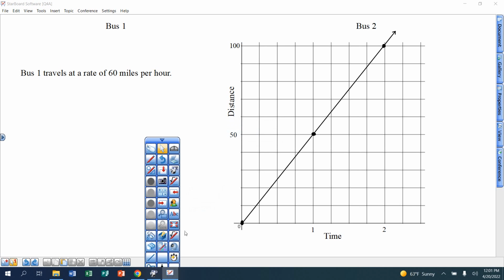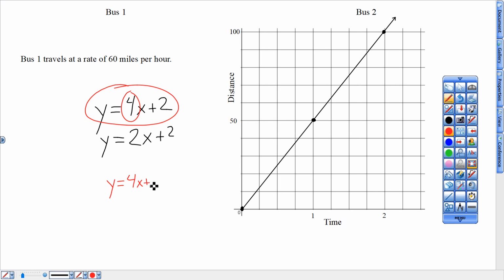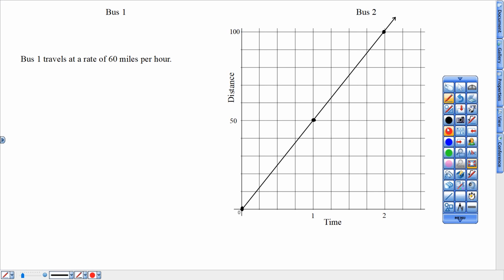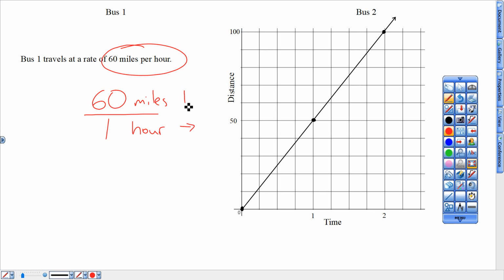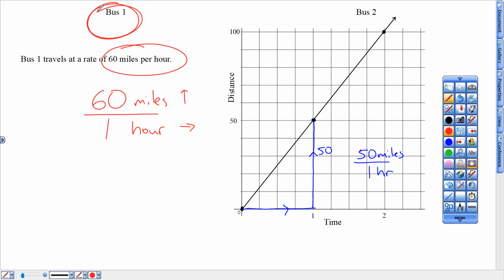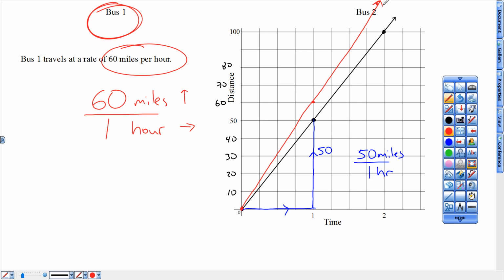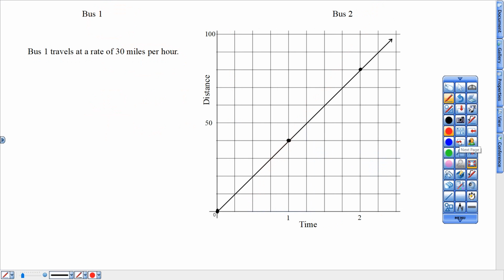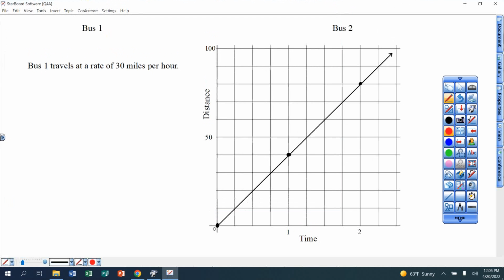hw m1ready 4 20